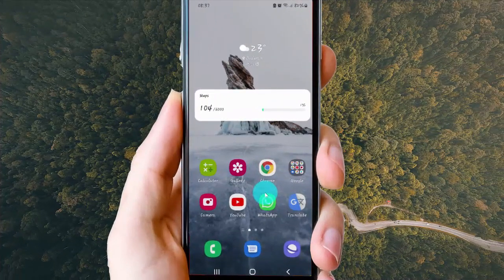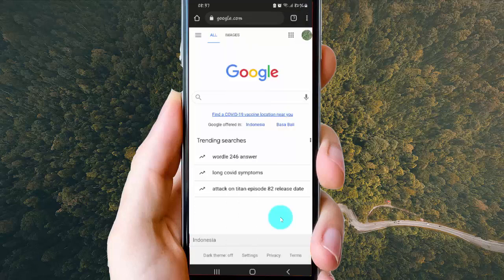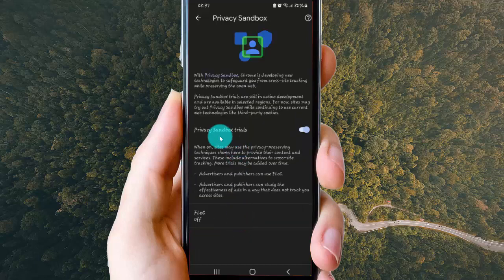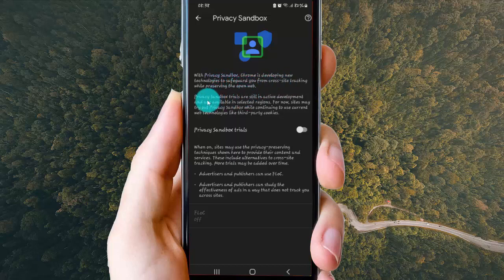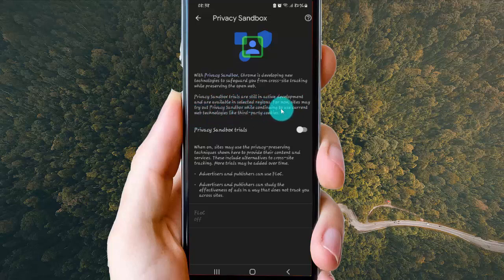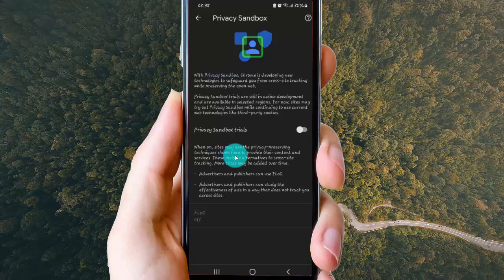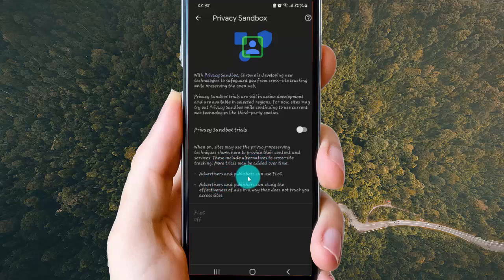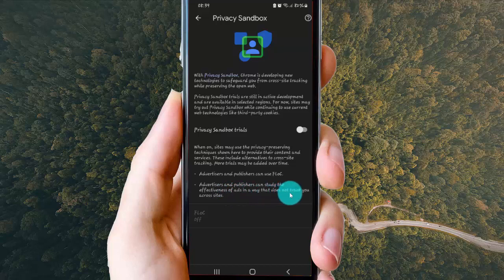Android Phone : How to turn on or off Privacy sandbox in Google Chrome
In this video we will learn about How to turn on or off Privacy sandbox in Google Chrome in Android phone, I use Google Chrome version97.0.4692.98. And Samsung Galaxy S21 with Android 12